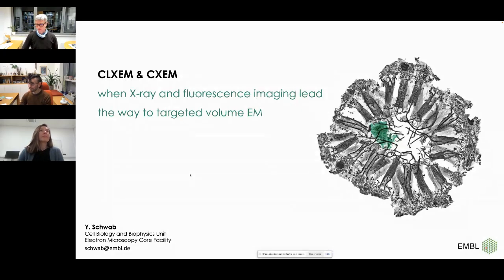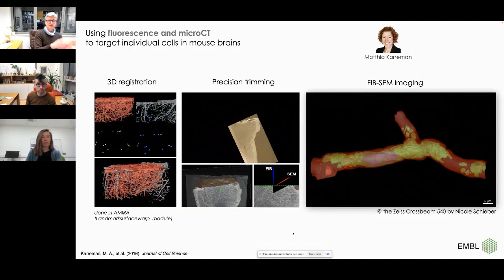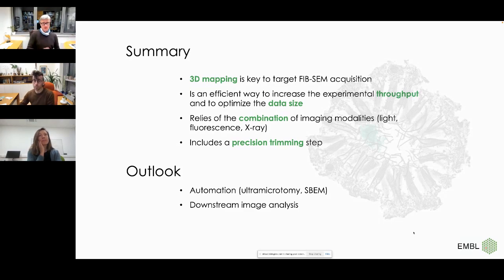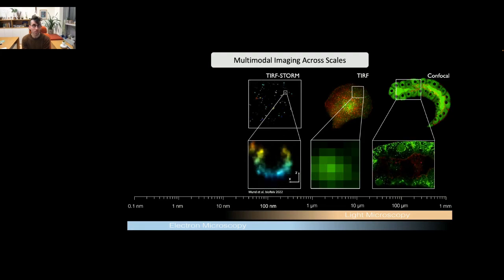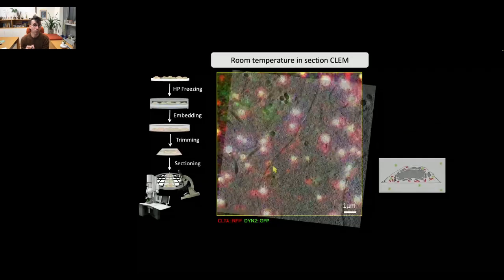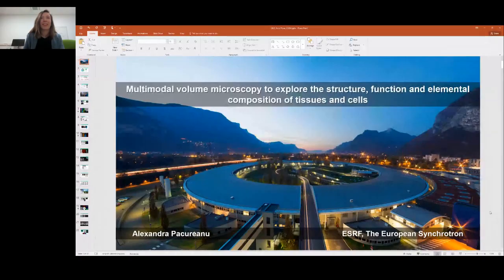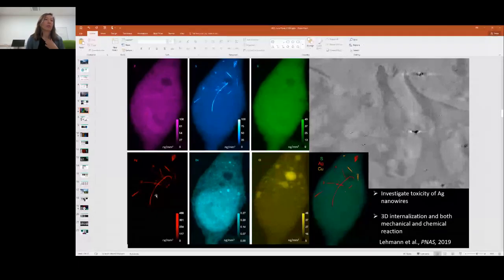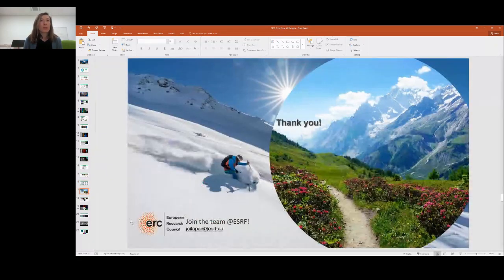FocalPlane features... CLEM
In case you missed ‘FocalPlane features…’, here is the recording of the webinar given by Yannick Schwab (EMBL Heidelberg), Ori Avinoam (Weizmann Institute of Science) and Alexandra Pacureanu (ESRF The European Synchrotron) on Monday 17 January 2022.